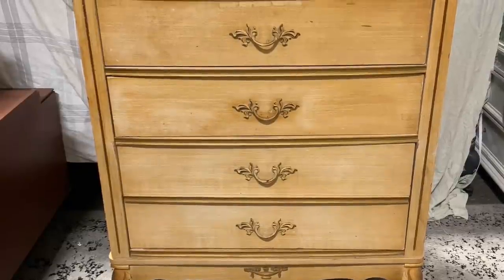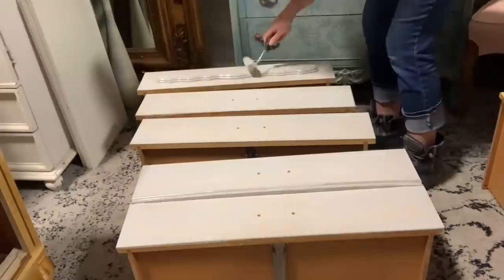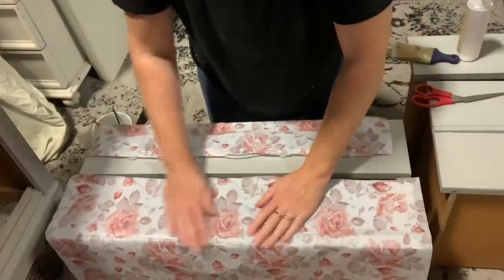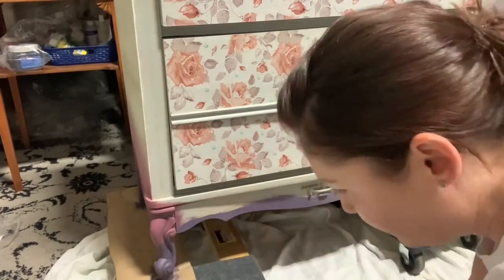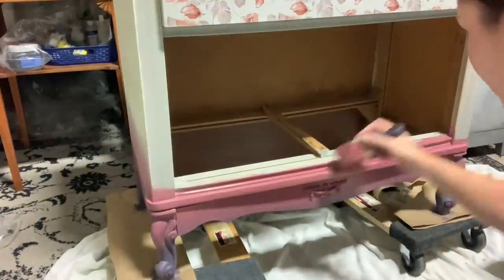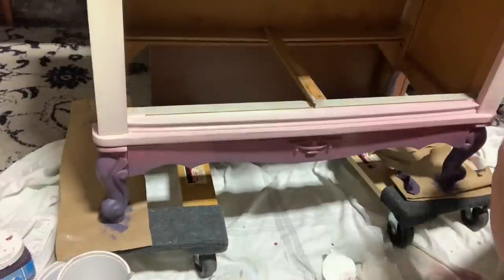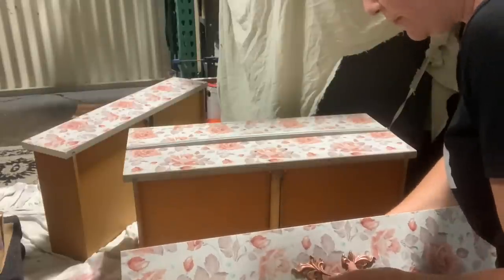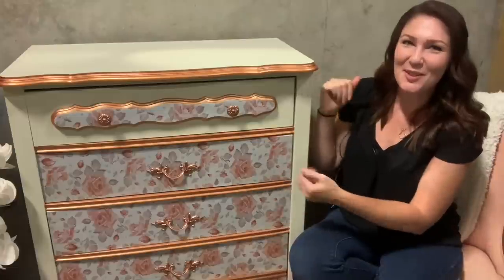Vintage French Provincial Dresser With Easy Decoupaged Drawer Fronts | DIY Dresser Makeover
You can’t know how much it means to me that you would use any of your time to watch my videos and leave a lovely comment. Links to products down below.

Amazon Wishlist 🎁

*I am super excited to be a Chalk Mountain Paint Brand Ambassador. I receive nothing for your purchase (no commissions from their site) except the satisfaction of knowing you picked an awesome paint.

I used a custom blended pink, but the closest would be Pink Night Skies

Liquid Sandpaper
Scotch Brite Pads
Zinsser 123 Primer
(This is a pack of 2, they are also less expensive at The Home Depot)
My favorite foam brush
Sanding block
Tissue Paper
Foam Roller and Tray (I picked mine up from HD, but these are similar, you can also grab them from the Dollar Store, the quality isn’t as good, but they are great to just toss when you’re finished)